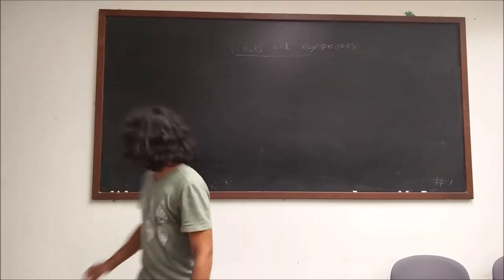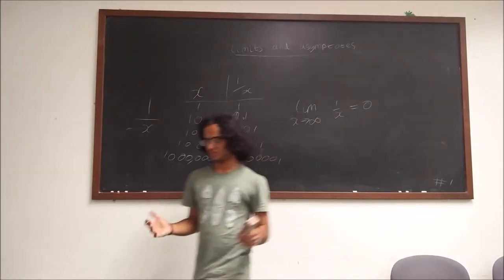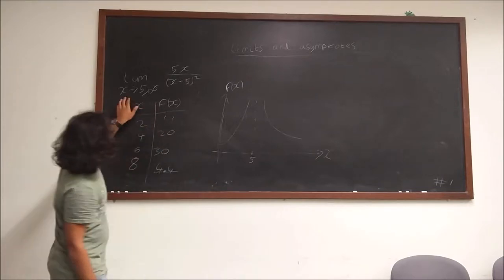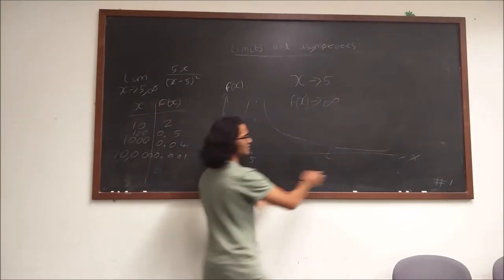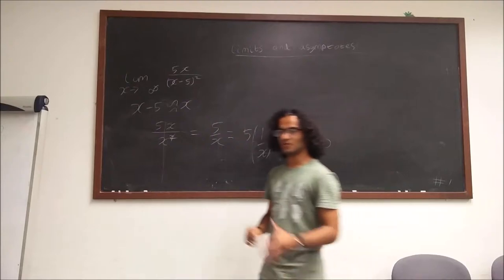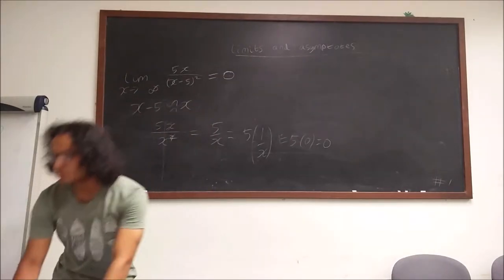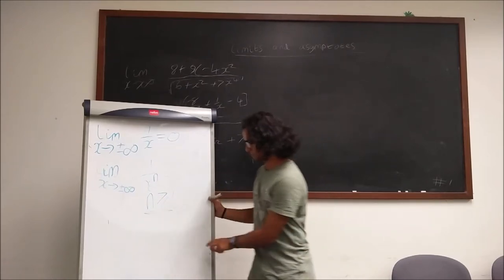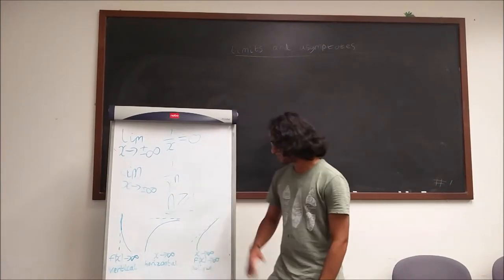Limits and asymptotes pt1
Here I'll be going over the basics of limits, giving a few tricks for them,  solving some examples and going over asymptotes.

This is just the first take. There will be iterations. All advice and critism is welcomed.